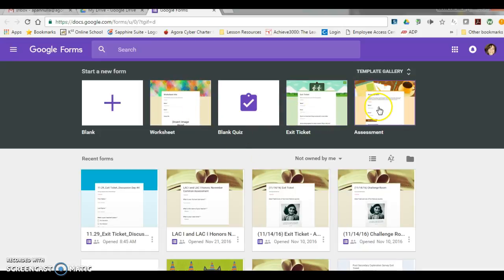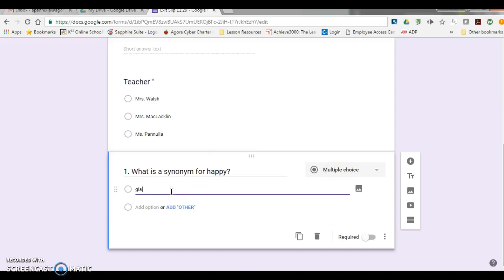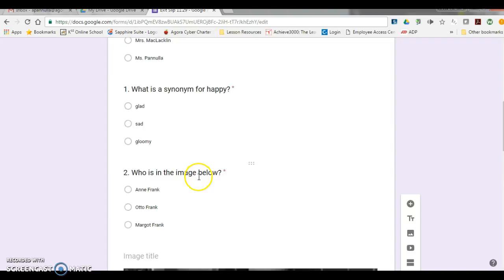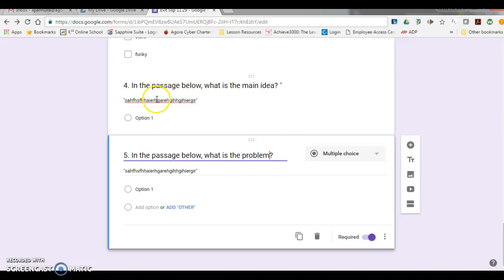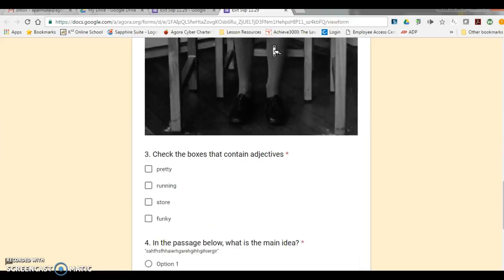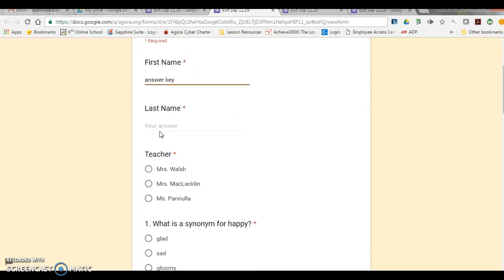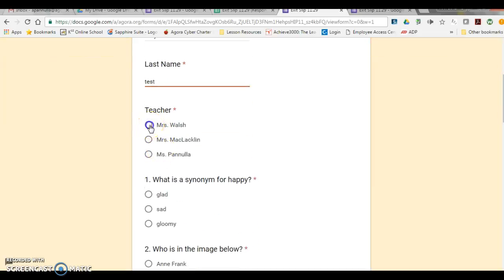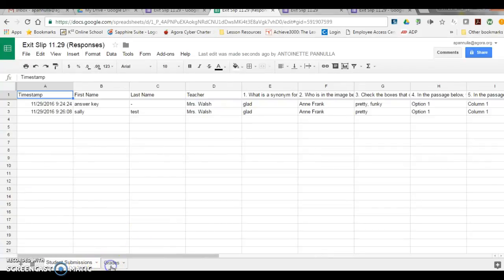How To Create, Share, and Grade Google Forms